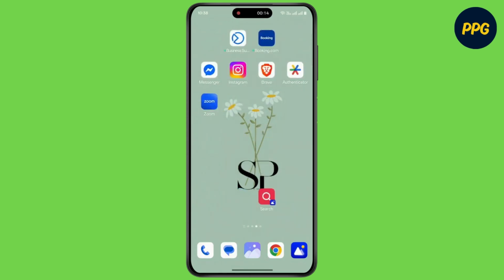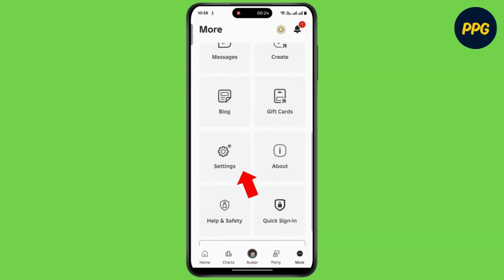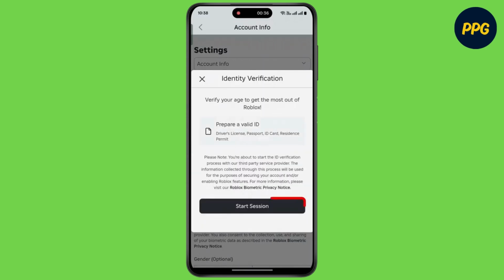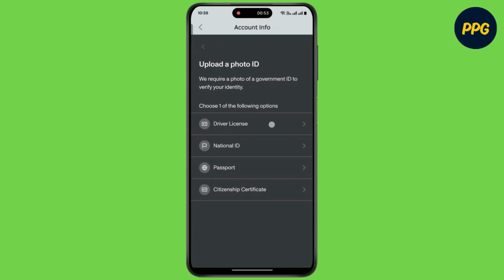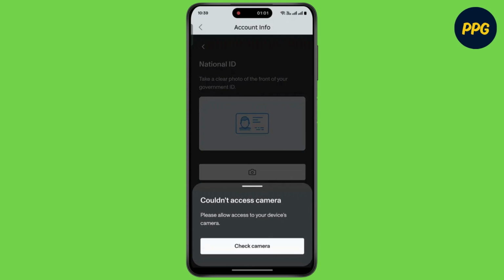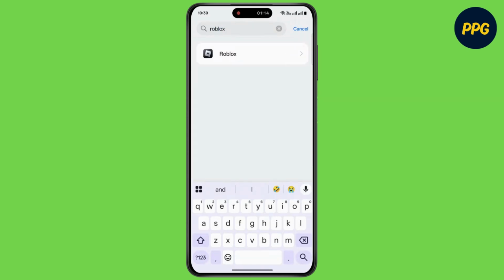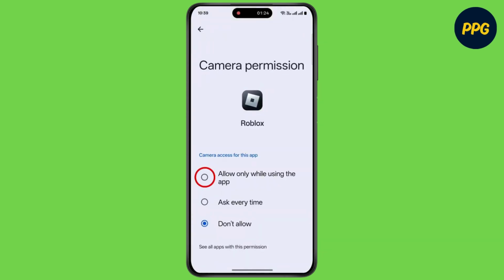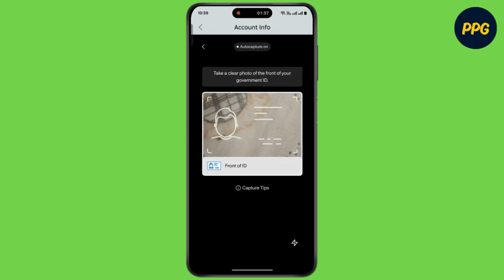How To Allow Camera Access On Roblox ?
Hello Guys,

Welcome to our quick and easy guide on "How To Allow Camera Access On Roblox?" Whether you're trying to enable the camera for Roblox face tracking, video chat, or any camera features in the game, this video will walk you through every step. We'll show you how to allow camera access in Roblox on PC, mobile, and how to fix camera not working issues. If you're having trouble with Roblox camera permissions, this is the tutorial you need.

In this video, we will show:
How to enable camera for Roblox face tracking
How to fix camera not working on Roblox
How to allow Roblox to access camera on mobile
How to turn on camera permissions for Roblox